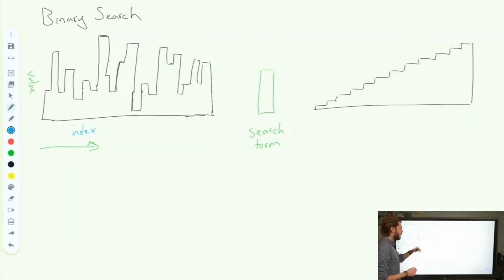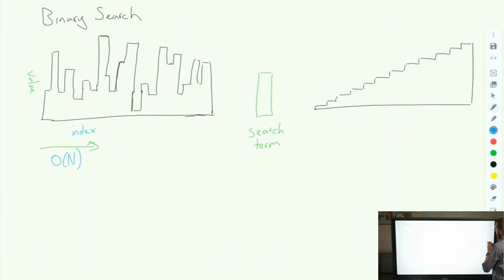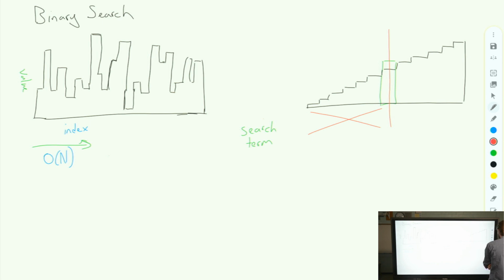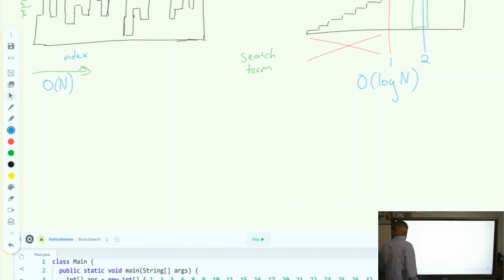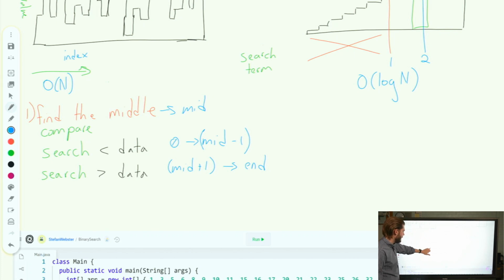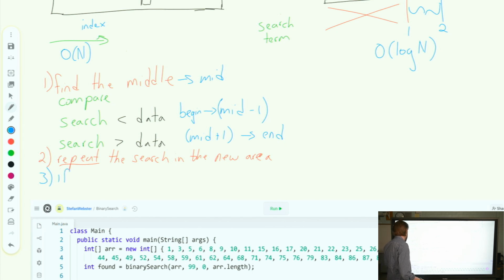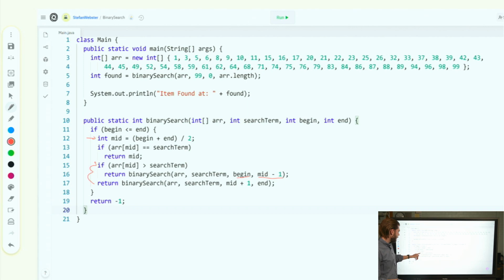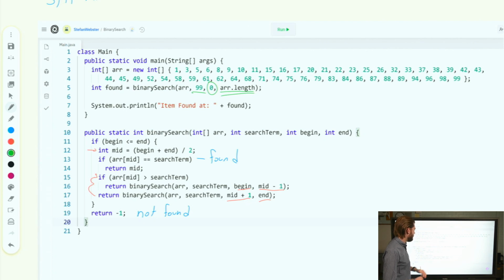Recursive Binary Search in Java | AP CS A Unit 10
Introduction to recursive binary search in java for the AP Computer Science Exam.

Try it yourself and find a pdf copy of the notes on Repl.it: